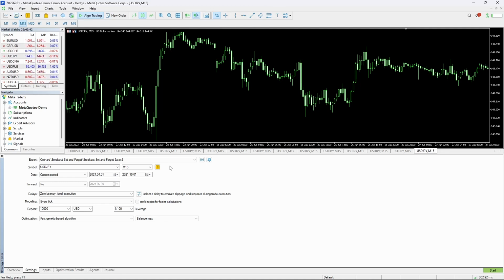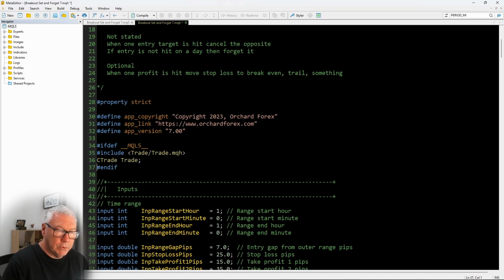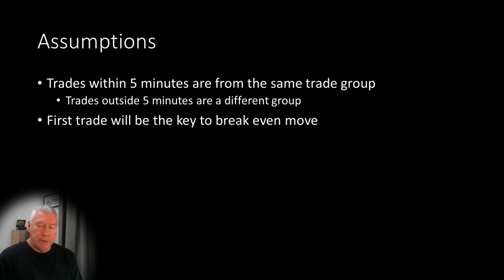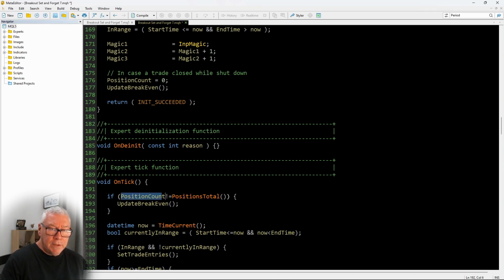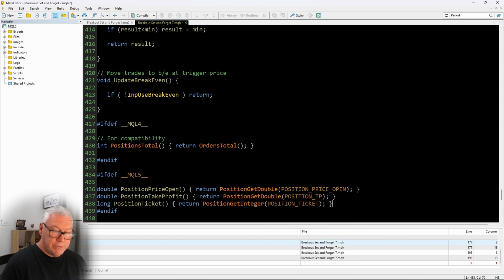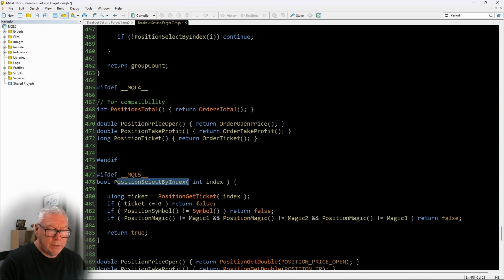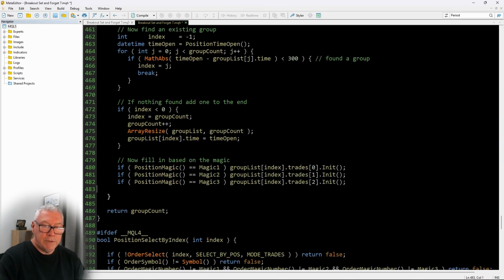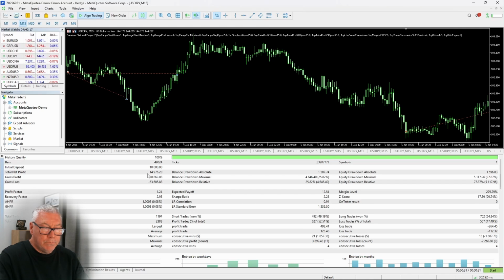EA for Beginners, set and forget breakout, code, optimisation, testing part 7/8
Wrapping up the series with code for the optional move to break even on first close. Going back to basics for a beginners coding guide, I'm writing a complete breakout expert based on a published strategy including tips and optimisation.

As I was uploading the video I realised that I have made the detection of the closed trade too complex. I got caught up in the details of the problem without seeing the big picture. I will release a part 8 with a different method of moving to break even, and it will be shorter.

I also noticed that for the MQL4 compatibility I missed creating the function
long PositionMagic() { return OrderMagicNumber(); }

The strategy was published by TradePro and is a time range based breakout trading USDJPY with 3 stage take profit.

As a beginners guide I'm taking things slowly so I have to break the tutorial down to multiple videos. This is the first part and there is a link to the playlist below. I will add further parts to the playlist in the coming days.

The code is for Metatrader 5 but is almost the same for Metatrader 4 and I'll try to point out the differences as I go in the videos